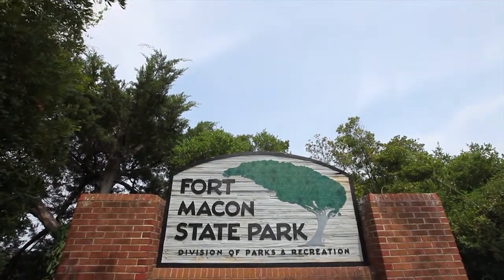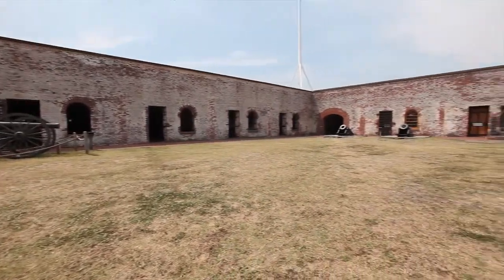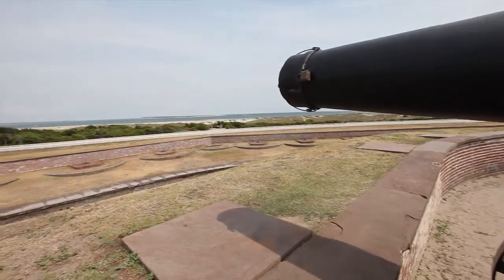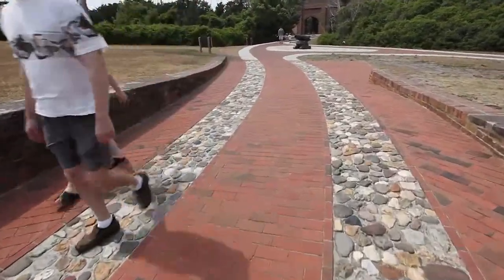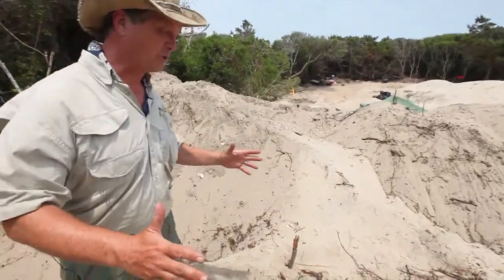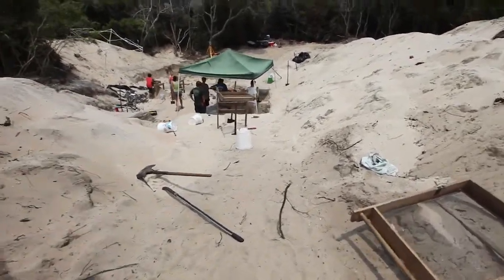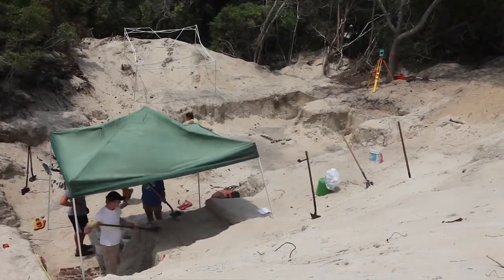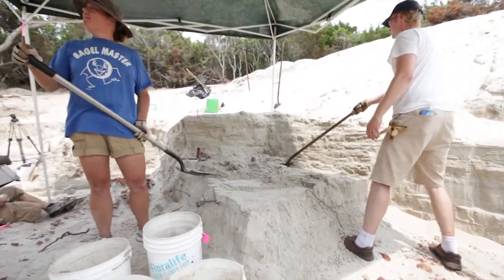Fort Macon Dig